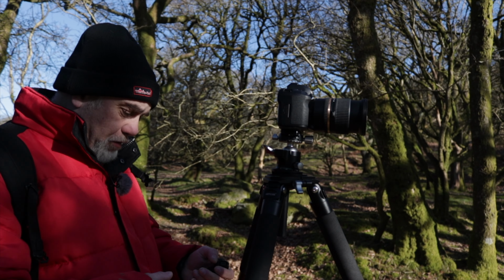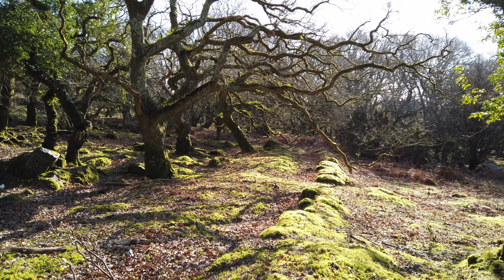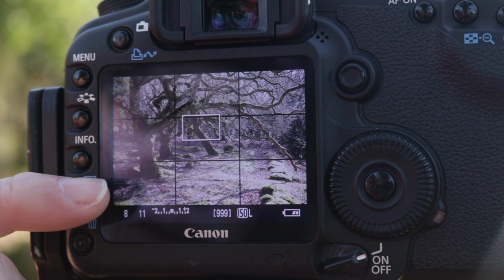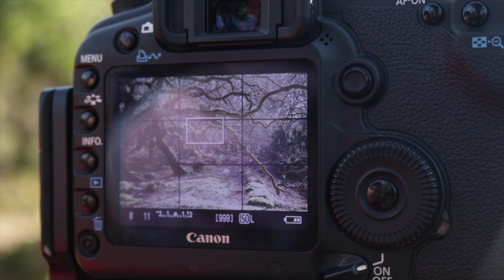Win A Signed Print/Watch This Video To Find Out How!!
In this video I am giving away a signed print to a lucky winner. Watch the video to the end to find out how. This was actually me second attempt at shooting this video. On my first attempt the audio inexplicably disappeared on some of the clips.